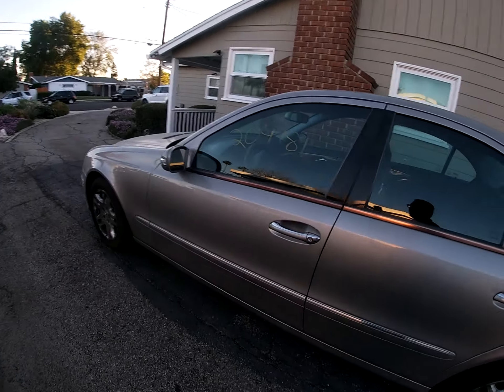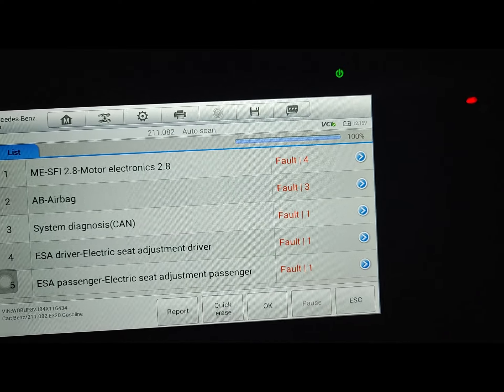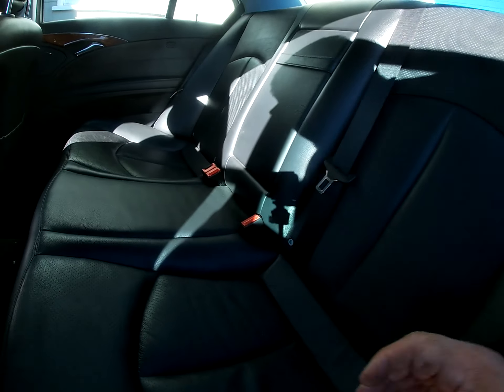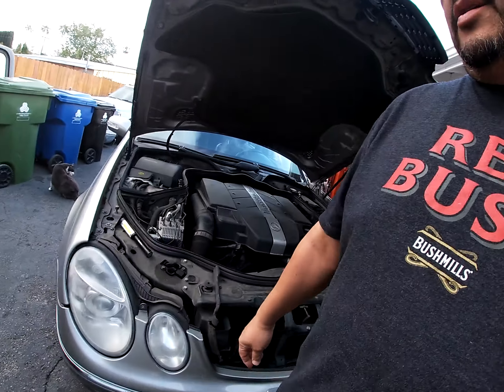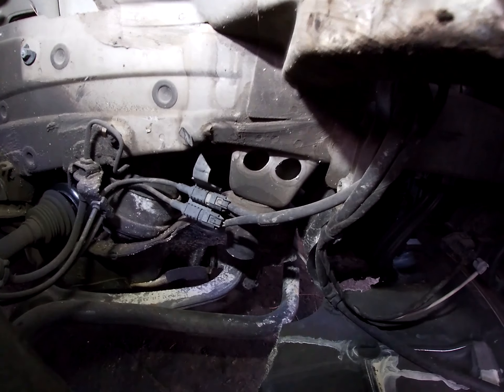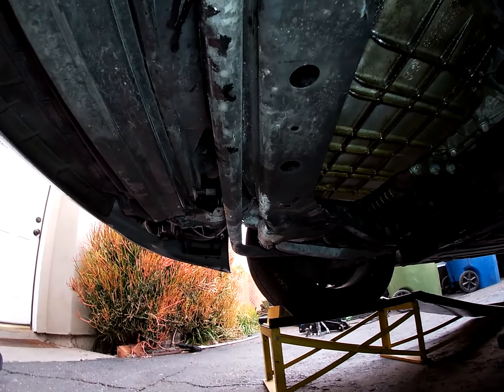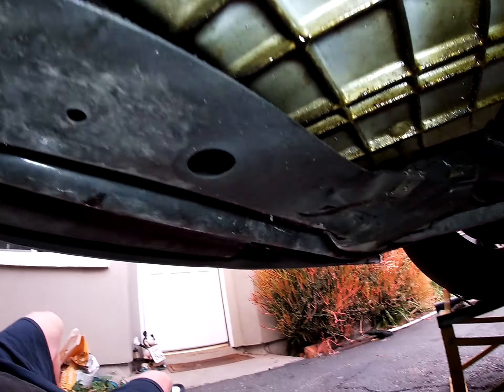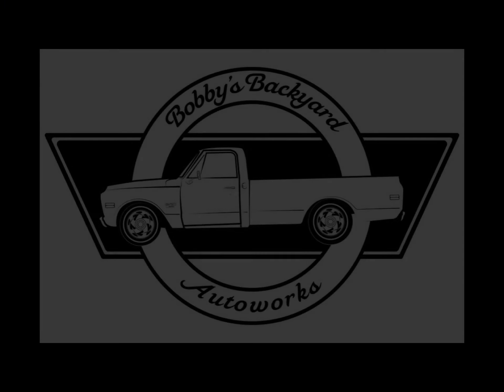2004 E320 Sedan Part 01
In this video I pick up a new build for the channel a 2004 E320 W211

music
Music | Fireworks by Declan DP